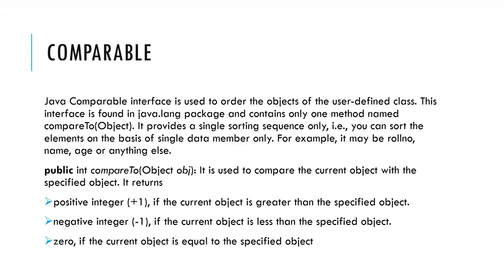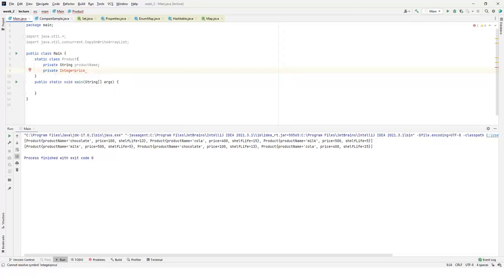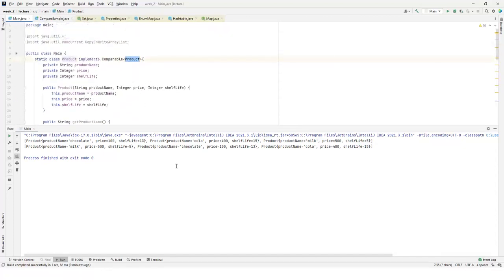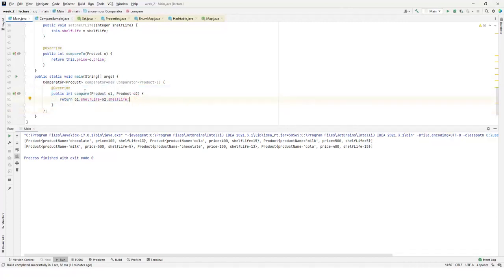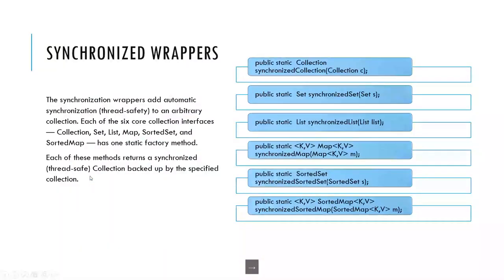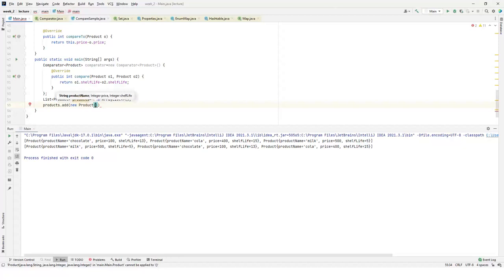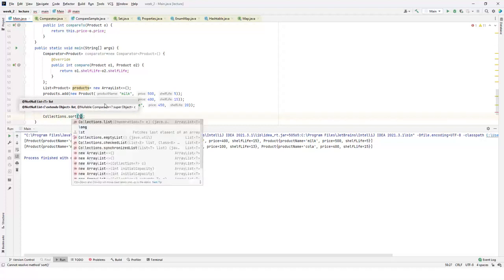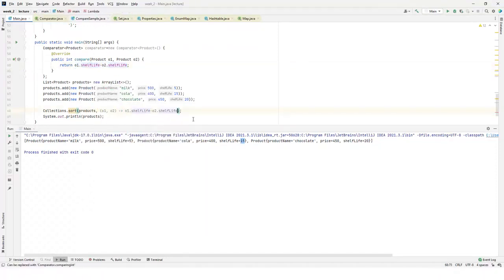Comparable, Comporator and Collections class in java